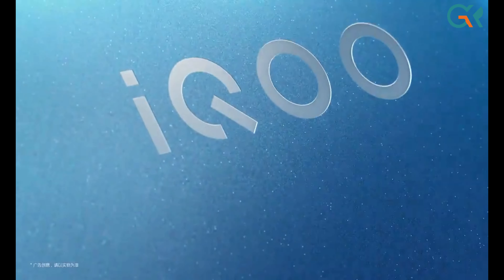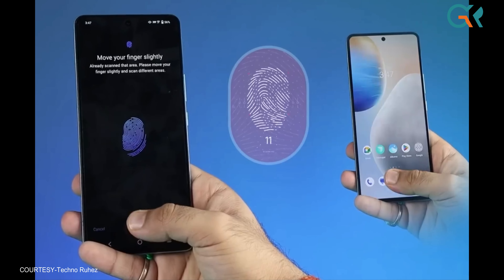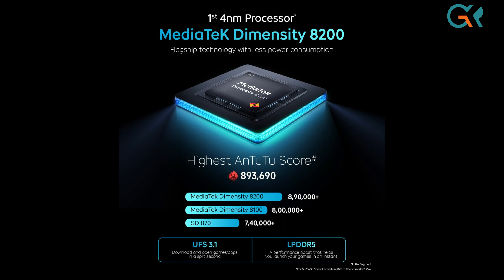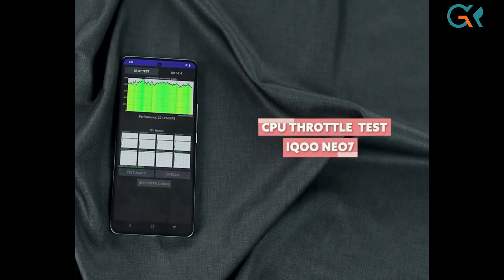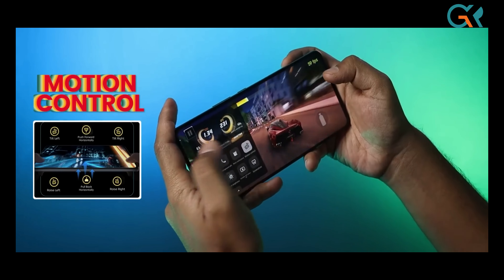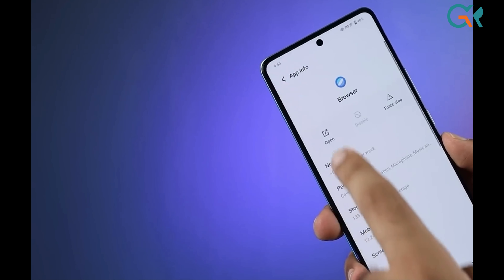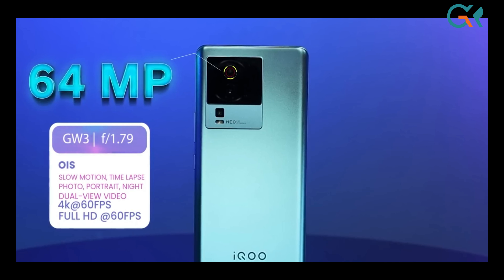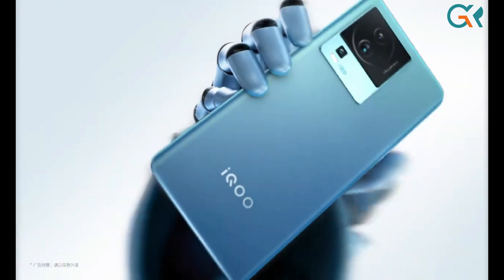IQOO NEO 7 5G | FLAGSHIP PERFORMANCE | IQOO NEO 7 Review In Telugu | GKR Tech Telugu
IQOO NEO 7 5G | Mid Range Killer | FLAGSHIP PERFORMANCE | IQOO NEO 7 Review In Telugu | GKR Tech Telugu

In This Video I Explained About IQOO NEO 7 Phone Details, Features And All

IQOO NEO 7 5G